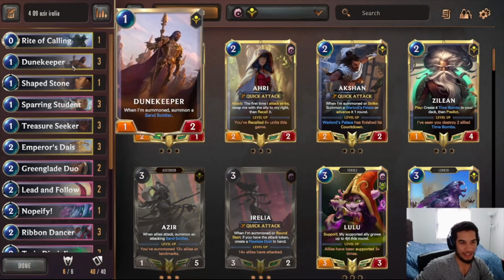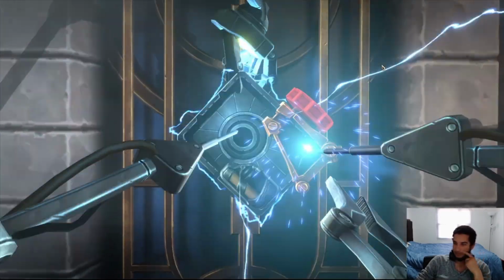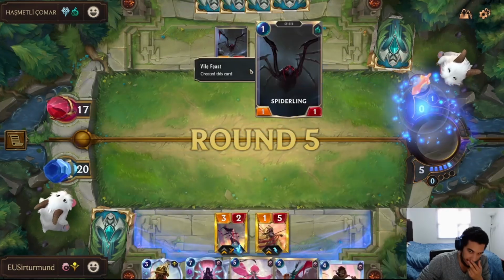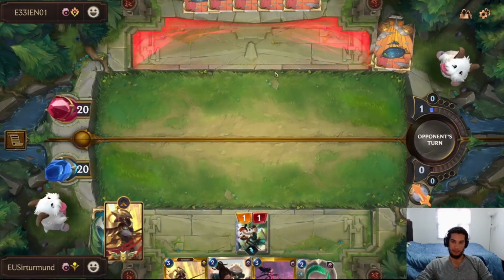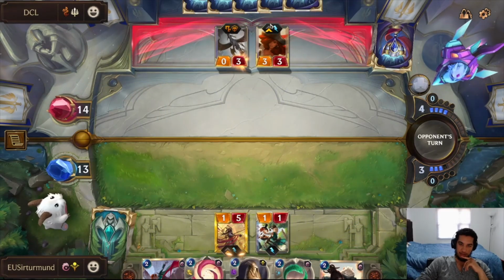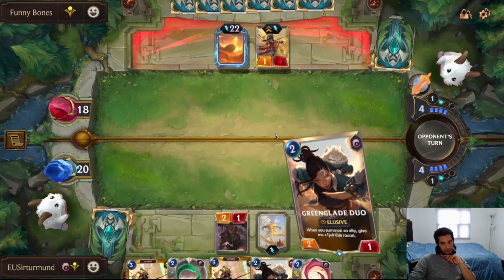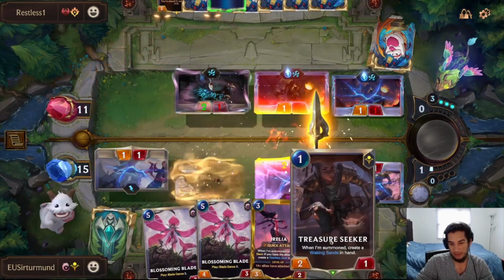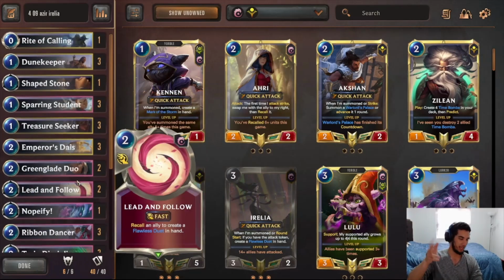My Guilty Pleasure: Azir Irelia | Deck Breakdown & Gameplay | Legends of Runeterra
SKIP TO GAMEPLAY - 03:04

I am a follower of the Darkodius Church. Azir Irelia is one of my favorite decks in LoR history, but I know not everyone feels the same way about it. So this is my guilty pleasure. Enjoy the gameplay :)

Deck code: CEBQIBAHAMNDGNQCAEBAYKQEAQBAIBIIBEBACAICAYBAIAQBBMBAEBAHLV4QEAYCAUKA

00:00 - Deck overview
03:04 - vs Viktor Akshan
12:53 - vs Feel The Rush
22:06 - vs Lee Sin Viktor
28:35 - vs Scouts
35:07 - vs Mono Shurima
40:13 - vs Riven Viktor
45:08 - vs Feel The Rush Part 2
49:54 - Outro